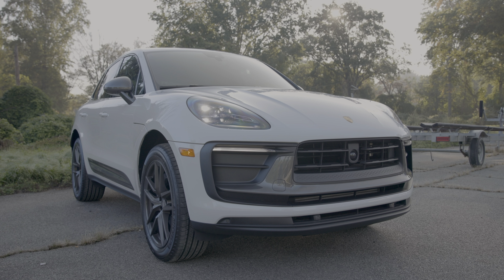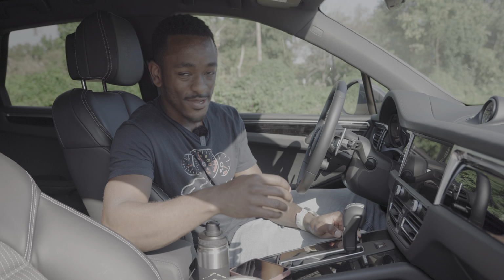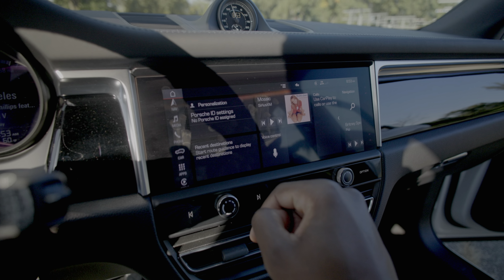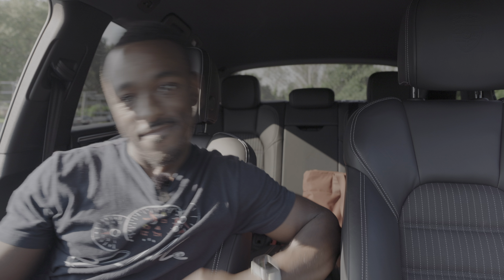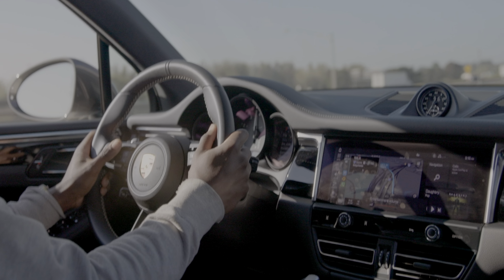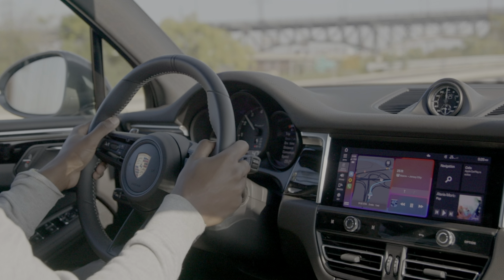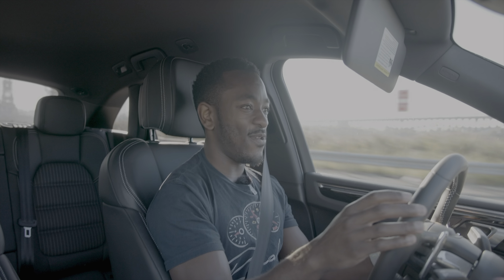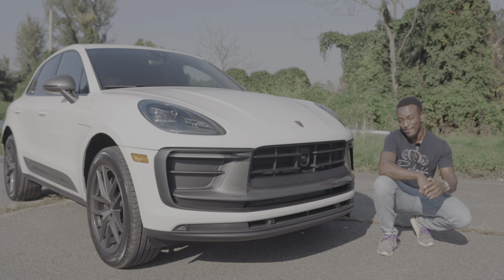Why Everyone Wants This Porsche! - Macan T Review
The Porsche Macan T is probably my favorite sport crossover of the year! Here's why...

Gear I use to shoot and edit!